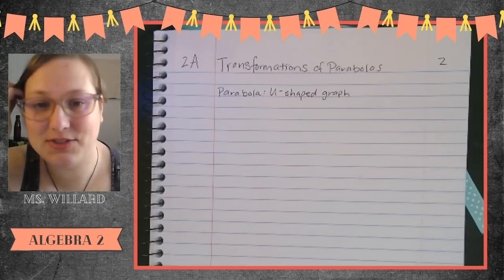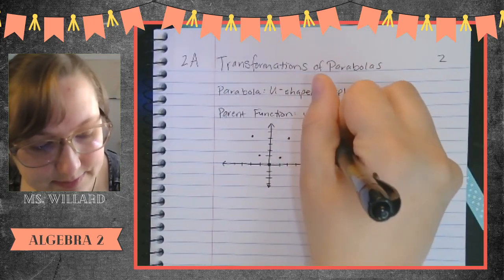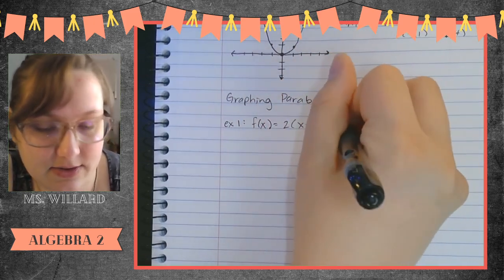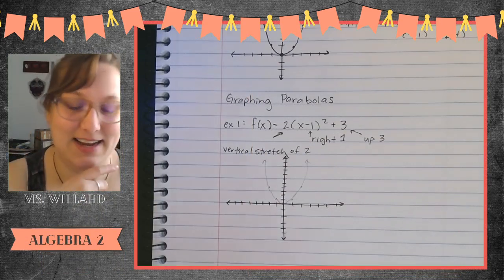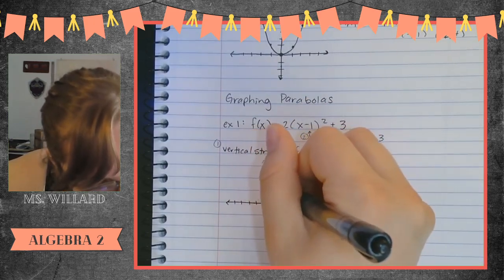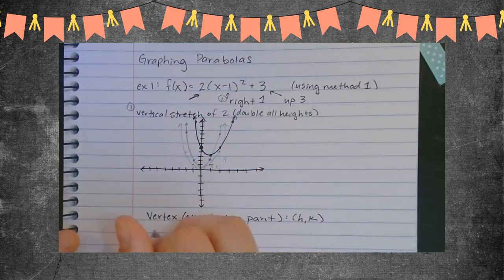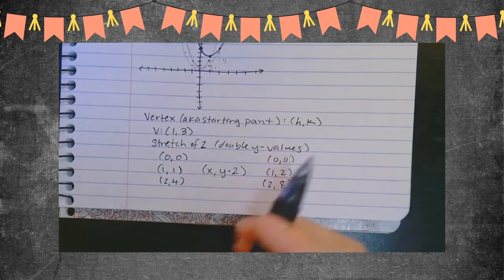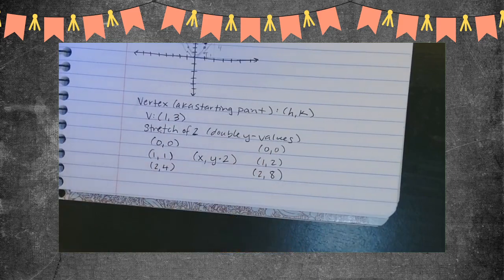A2 2A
We discuss the parent function of a parabola and two methods of graphing it.